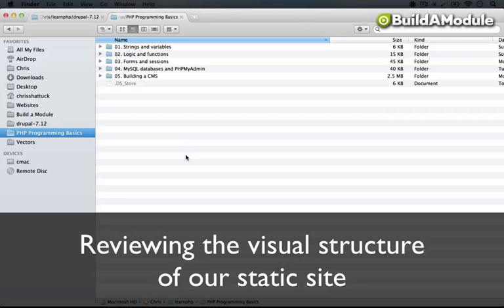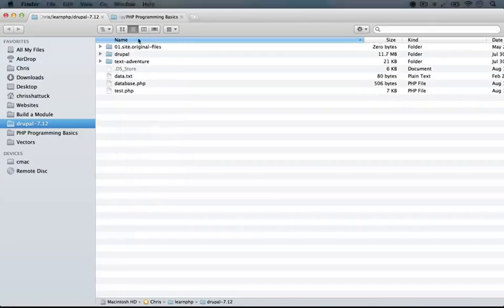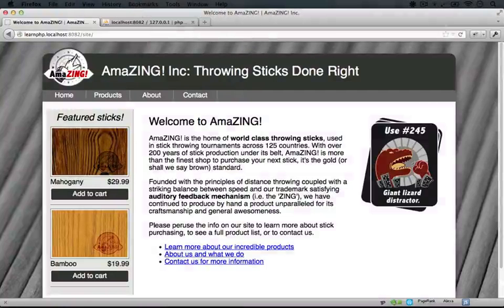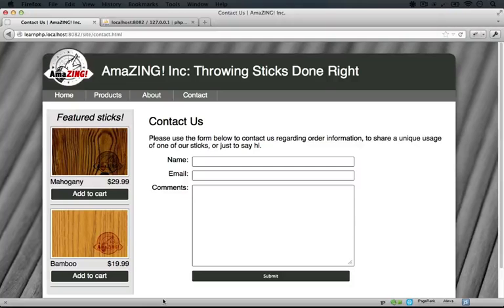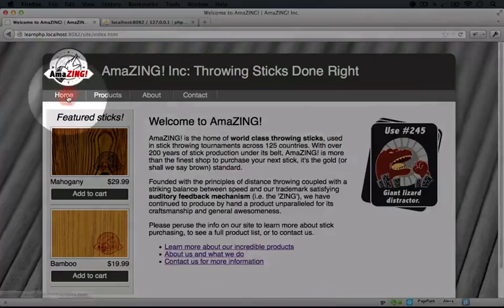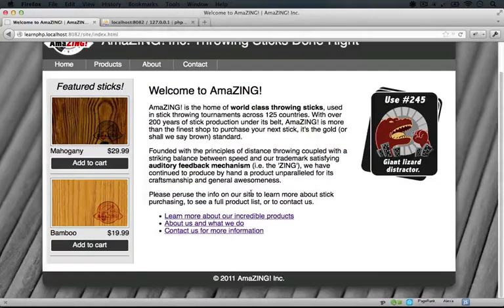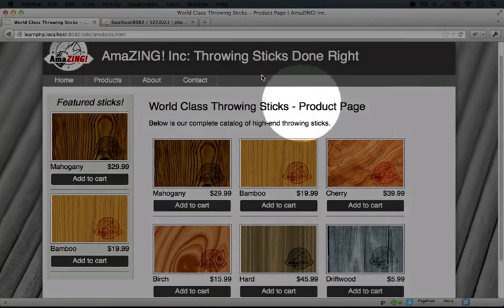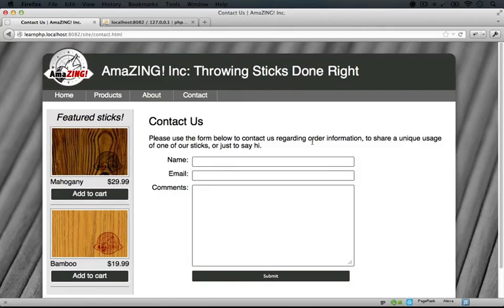145. Reviewing the visual structure of our static site (a Drupal how-to)